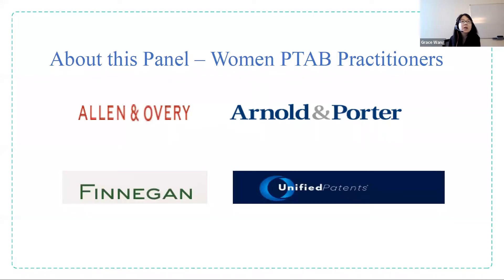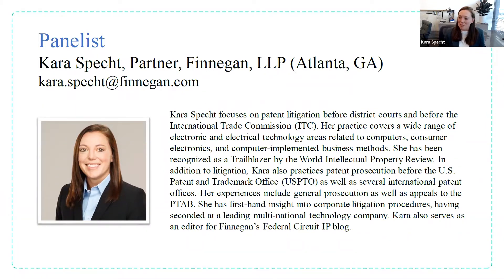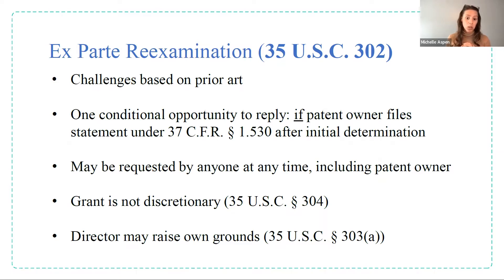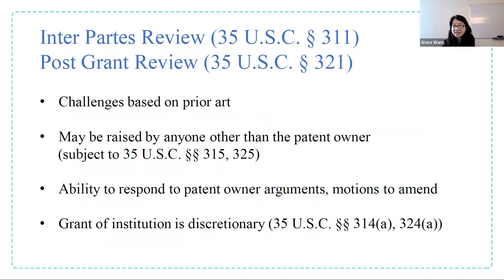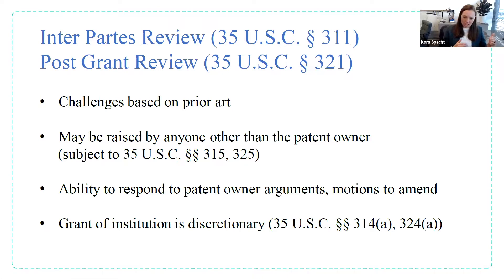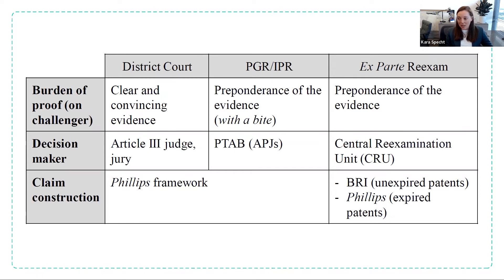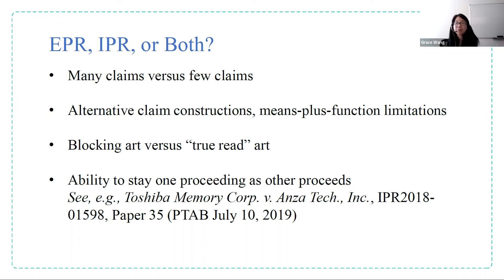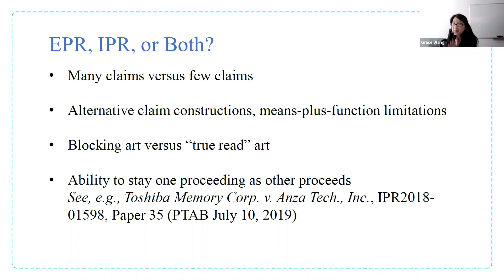The Interplay between IPR and XPR (PTAB Women Practitioners)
Whether parties choose to file Inter Partes Review (IPR) petition or Ex Parte Reexamination (XPR) generally has to do with the overall litigation strategy. Similar to IPRs and post-grant reviews (PGRs), XPR is a cost-effective alternative to using litigation to challenge patent validity. The standard for proving that a claim is unpatentable is lower during an XPR than during litigation.

This panel consists of all women PTAB Practitioners who review and explore practical and strategic considerations of parties choosing Ex Parte Reexamination (XPR) rather than Inter Partes Review (IPRs) petitions. Our panel consists of Michelle Aspen, Senior Patent Counsel at Unified Patents, LLC; Jessica C. Kaiser, former Lead Patent Administrative Judge (LPAJ) of the United States Patent and Trade Office (USPTO), and Partner at Arnold Porter Kay Scholer, LLP (Denver Office); Kara Specht, Partner at Finnegan, LLP (Atlanta office); and moderated by Grace Wang, Associate of Allen & Overy, LLP (New York office).